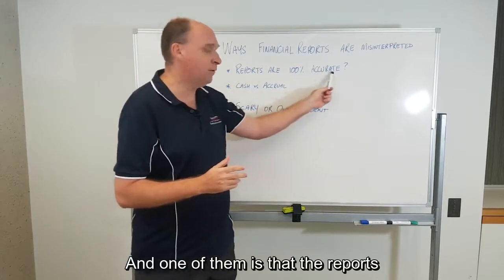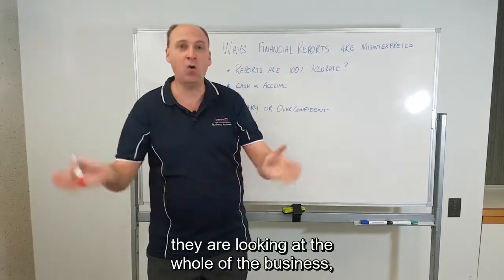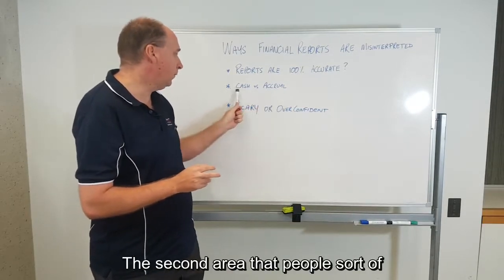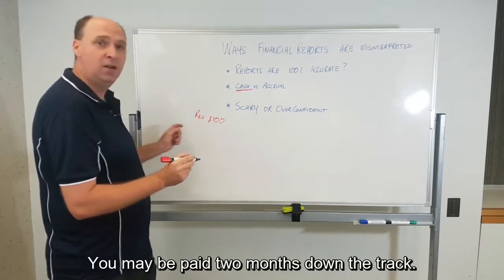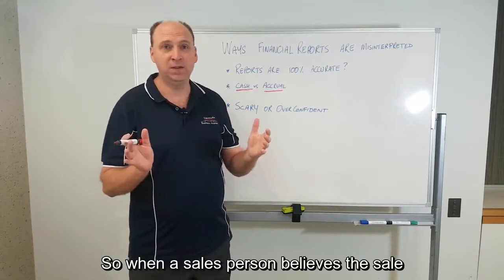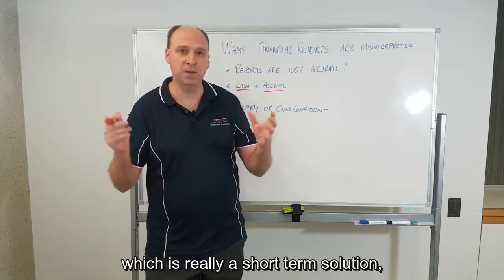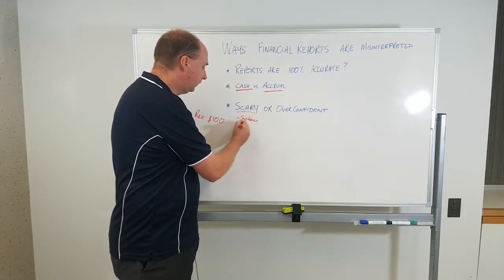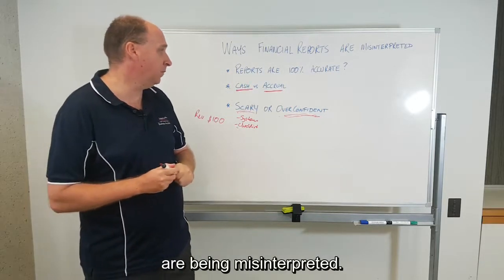25. 3 Reasons Managers Misread Financial Reports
3 Reasons Managers Misread Financial Reports

Here are three reasons managers misread their financial reports. By not interpreting the financial report can lead to bad decisions and results.